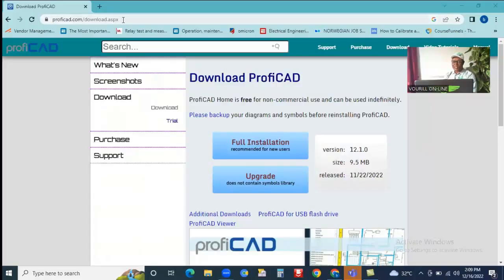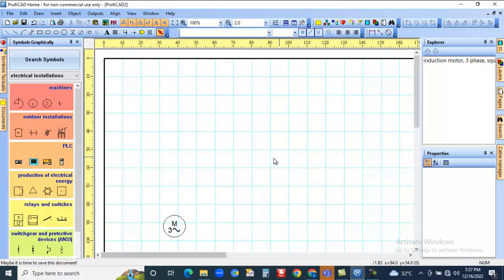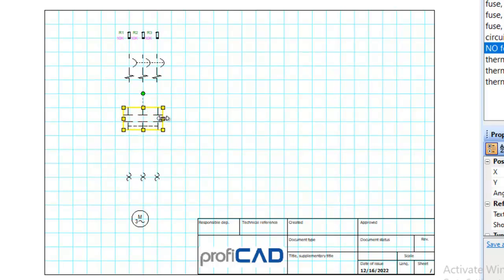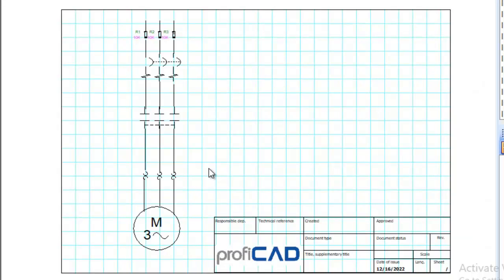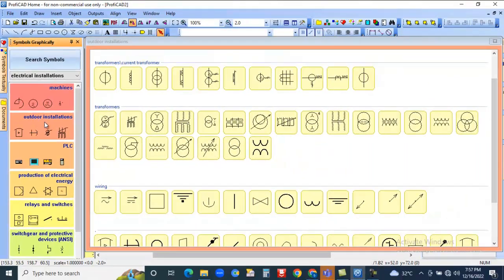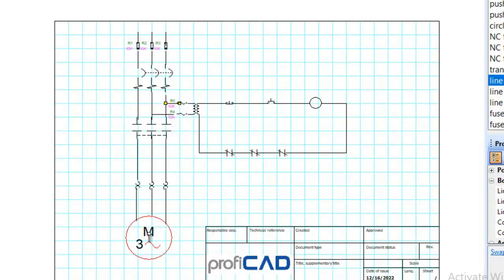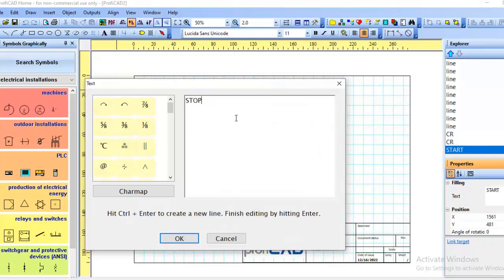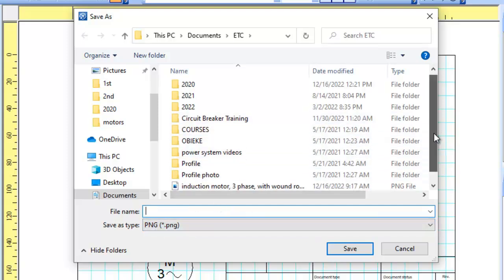Learn to Design Electrical Diagrams Like a Pro!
Ever struggled to visualize complex electrical systems? This tutorial will show you how to create professional-looking electrical diagrams step-by-step using powerful software.
In this video, you'll discover:

Key components and symbols: Learn how to represent various electrical elements accurately.
Wiring and connections: Understand the rules and best practices for connecting components.
Layout and organization: Create clean, easy-to-read diagrams.

Whether you're an engineer, technician, or hobbyist, this video will equip you with the skills to design electrical diagrams that are both functional and visually appealing. Watch now and take your electrical design projects to the next level!